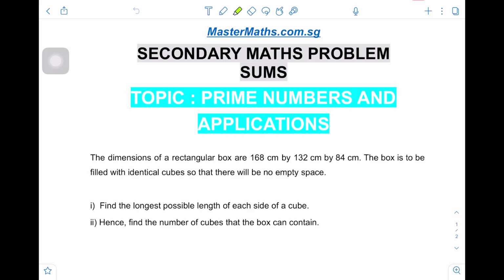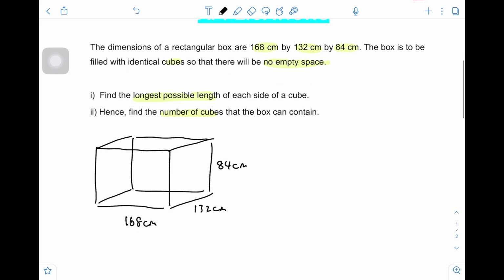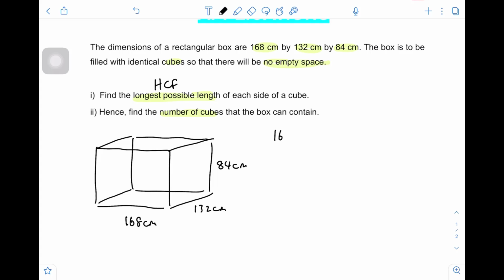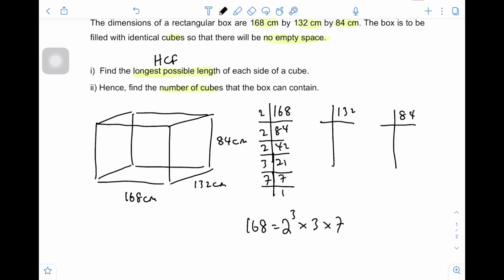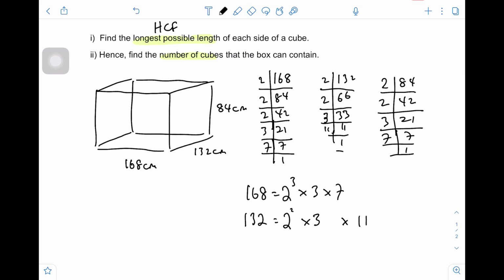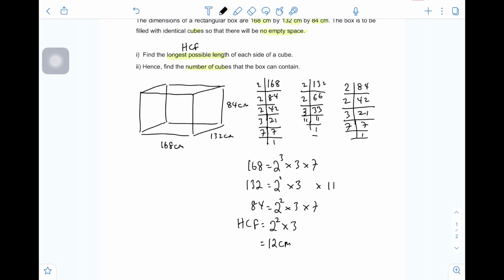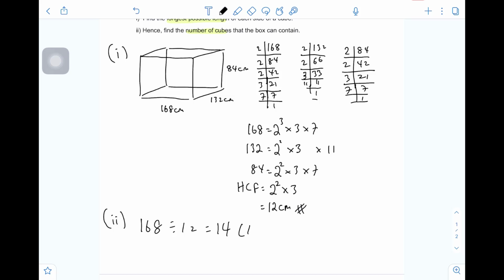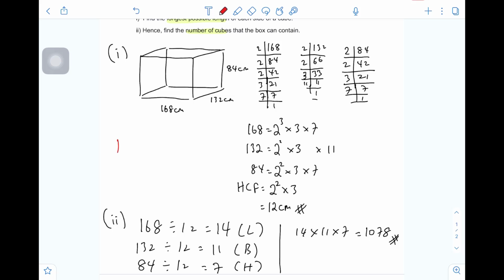Prime Numbers and Applications | Learn Secondary Maths | "O" Level Maths Prep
Prime Numbers and Applications